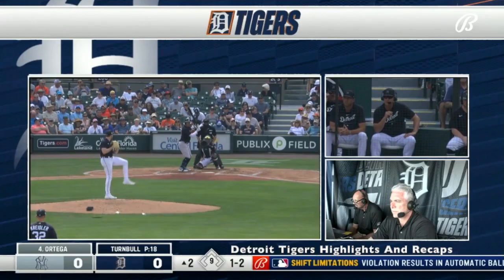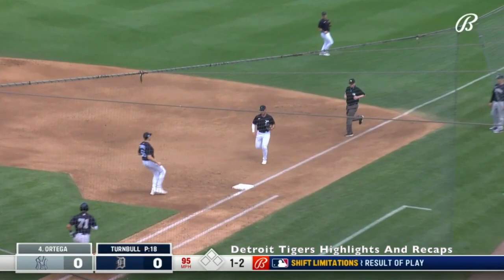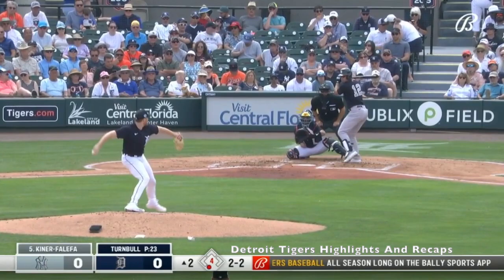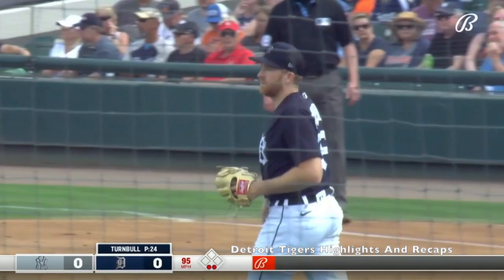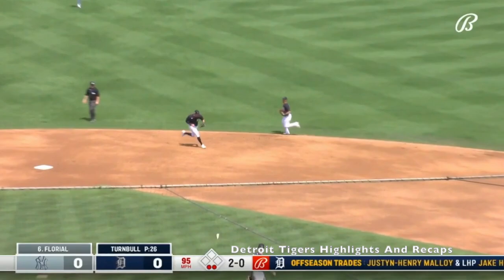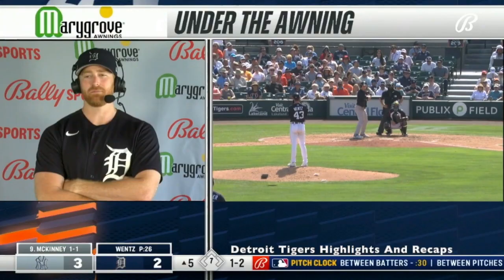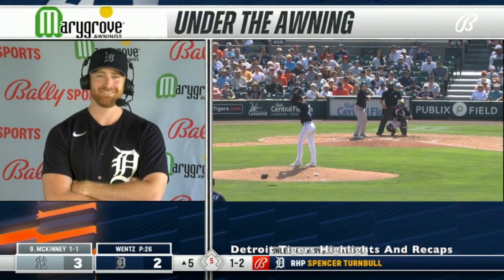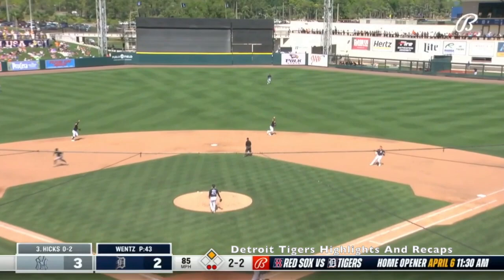Detroit Tigers Vs New York Yankees 3/10/23 Highlights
Innings 1-5

Great game so far Turnbull looked really good today and we got two solo home runs

Eric Haase had a great swing on his and Kerry Carpenter got a nice 2 strike fastball and crushed it

Joey wentz had 2 decent innings he did give up the 2 run homer and pitched a lot of pitches but he finished strong and all in all looked good!